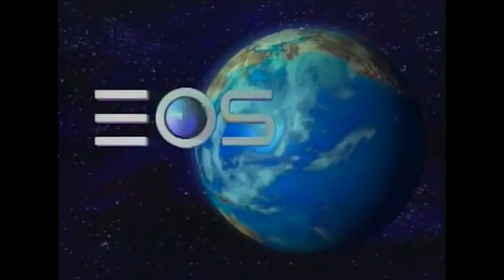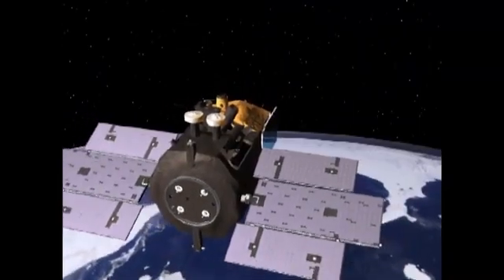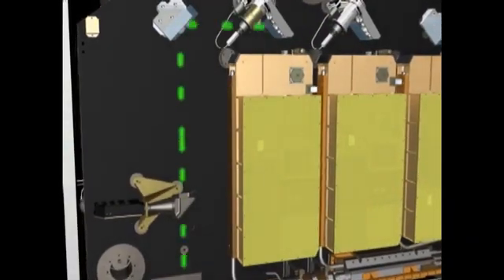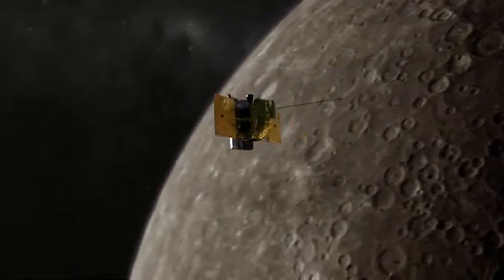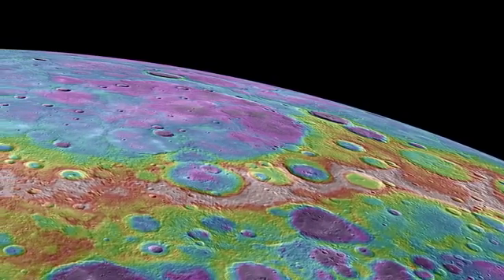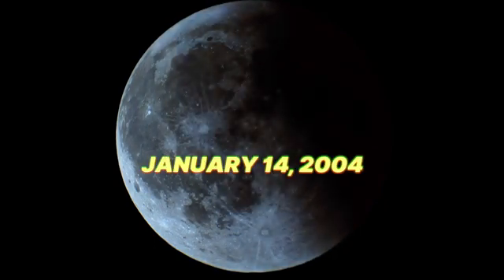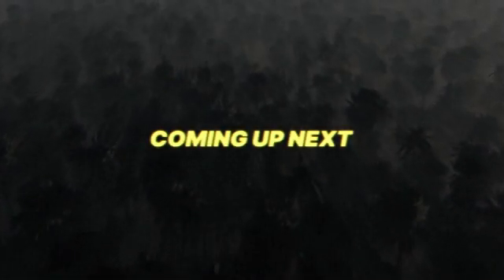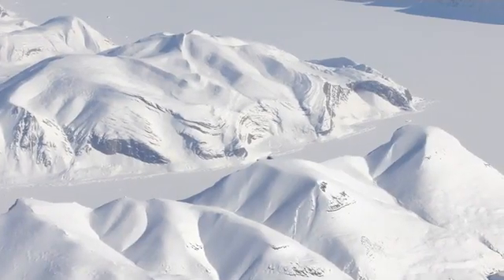Leaders in Lidar: Take the Next Steps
Riding on the success of MOLA, the Goddard team develops new lidar instruments for Earth, the Moon and Mercury. Each new instrument is a major leap forward in technology and scientific ambition and equally fraught with challenges. @wabnasaexplorers